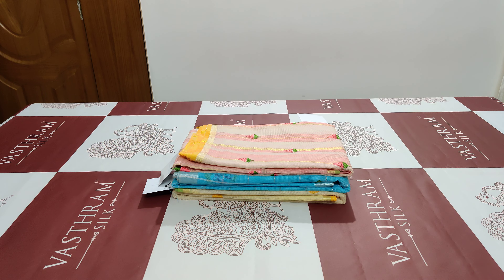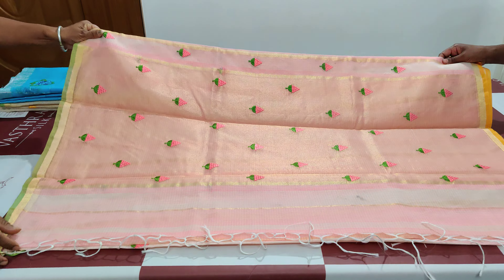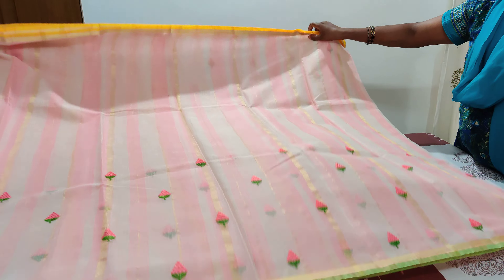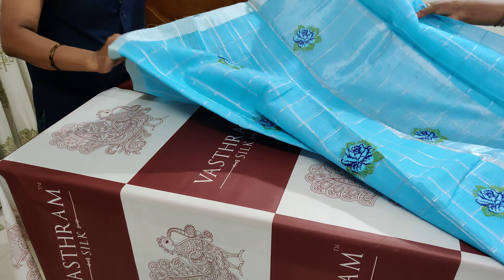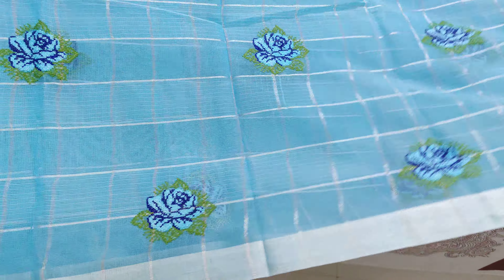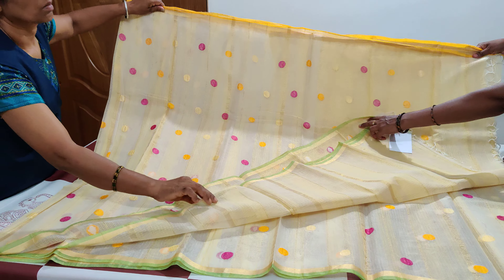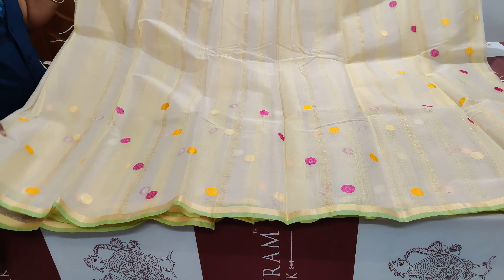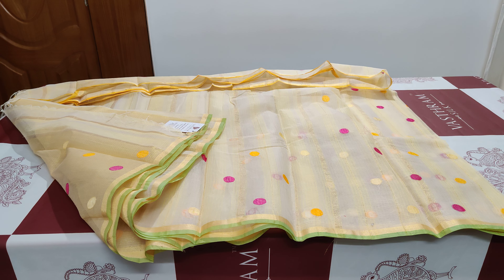kota cotton sarees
kota cotton saree with machine embroidery all over